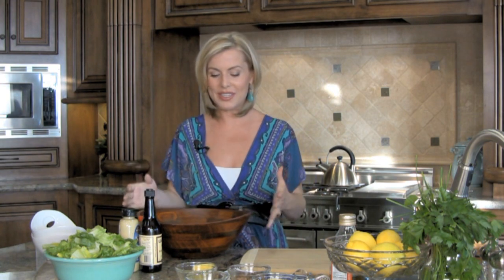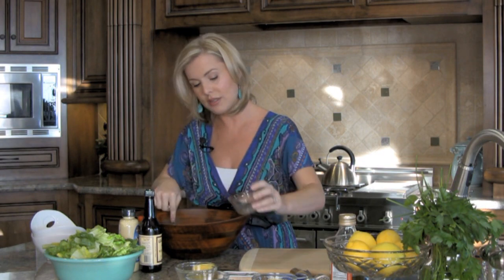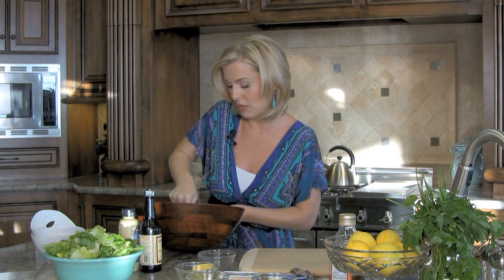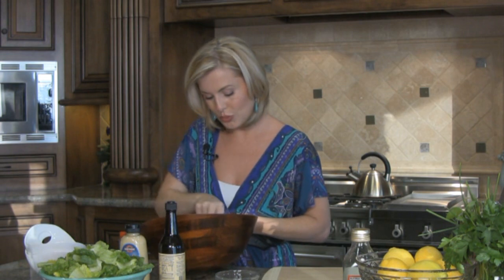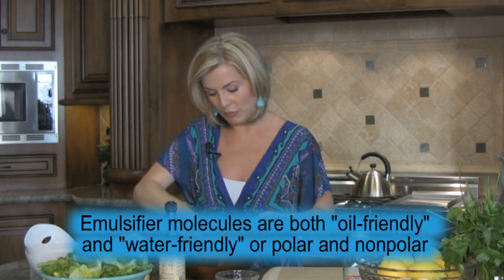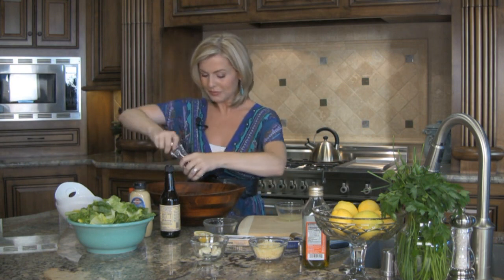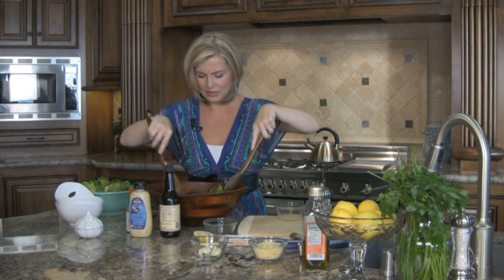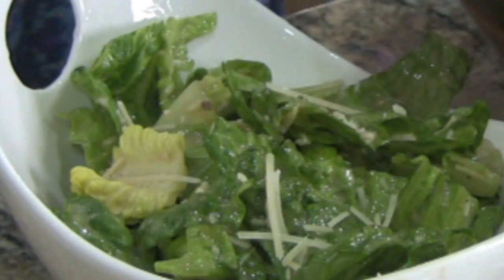World Famous Caesar Salad Recipe (Egg and Gluten Free!)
Truth Fairy TV's Christianne Klein shares her world famous Caesar Salad recipe (plus a few cooking tips and tricks :)  Christianne has shared this recipe on several television shows including "Emeril Green" with Emeril Lagasse.